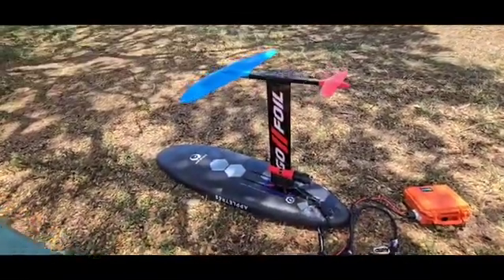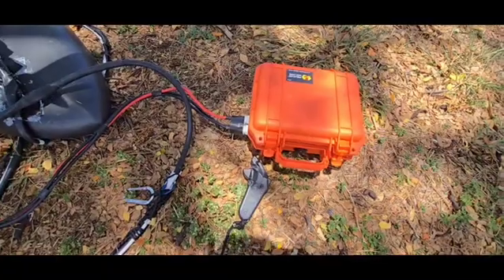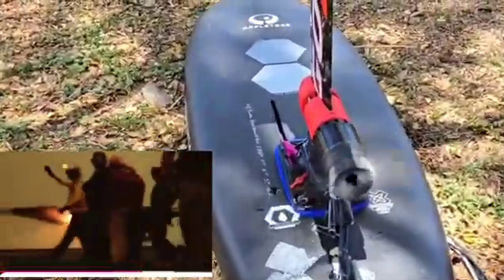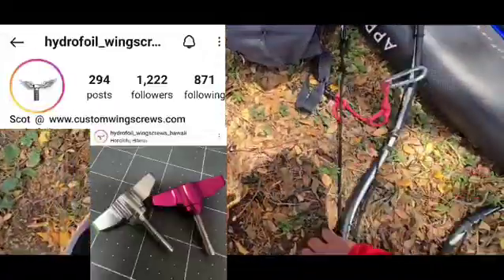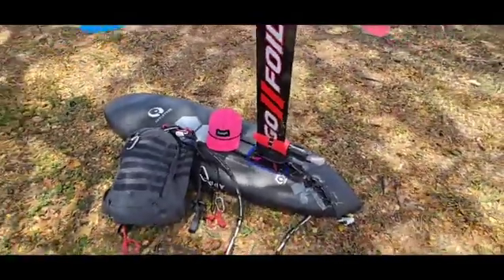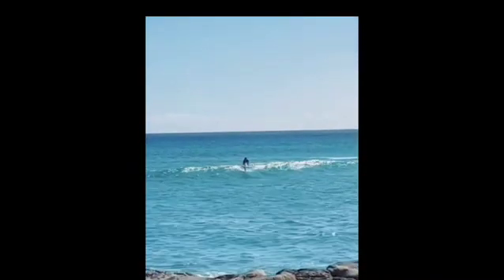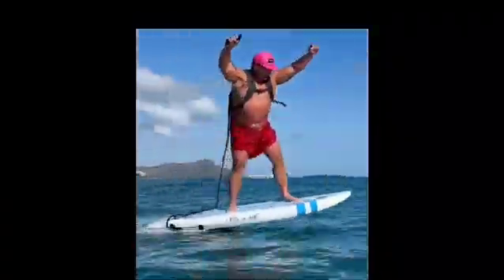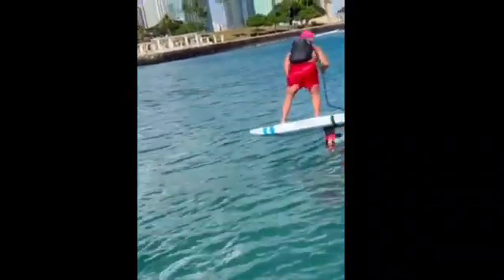Customer Review Maytech Foil Assist 6579 Motor + 160A ESC + V3 1905WF Remote Pro Kit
Thanks for Clinton's sharing and feedback, at 12S 50.4V it can dra 70lbs thrust on foil, wanna get same kit? Check below link: